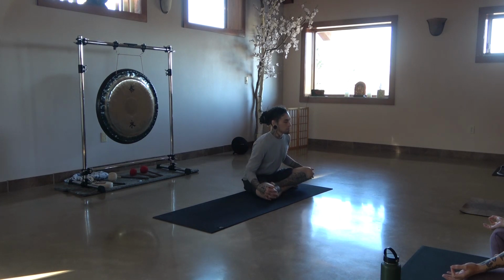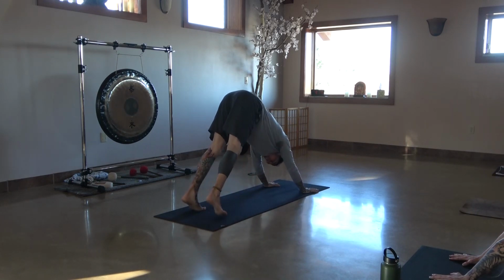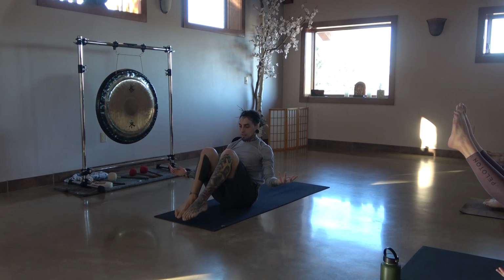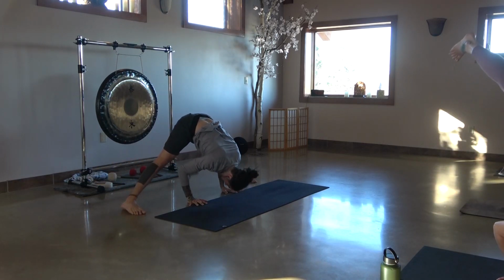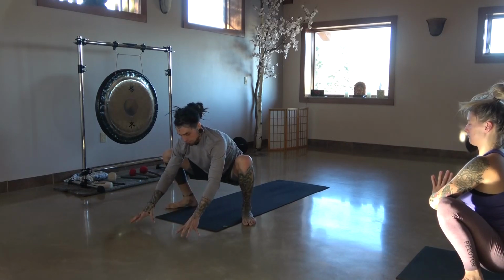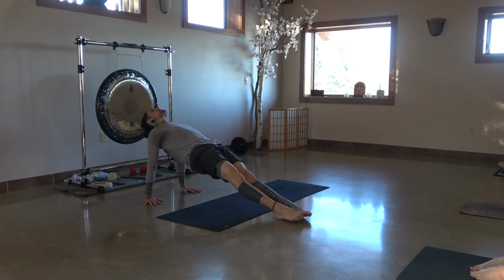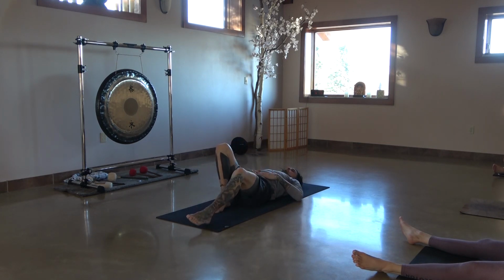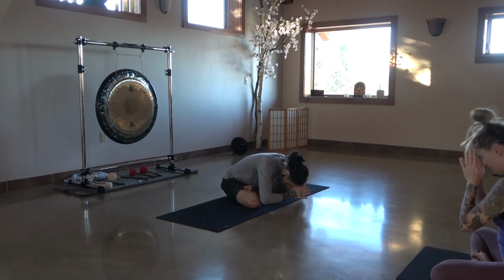Flow Yoga - with Mosha - at The Spokane Yoga Shala